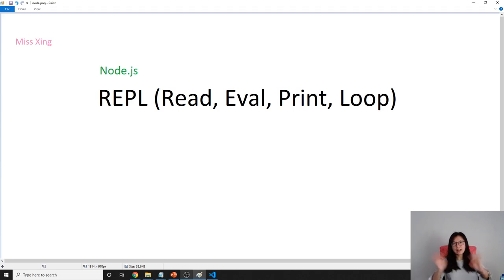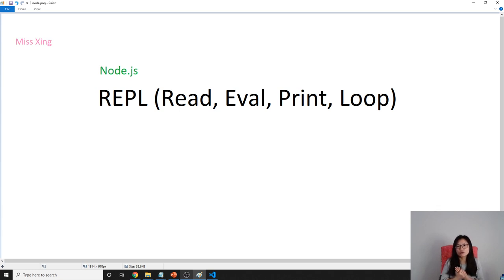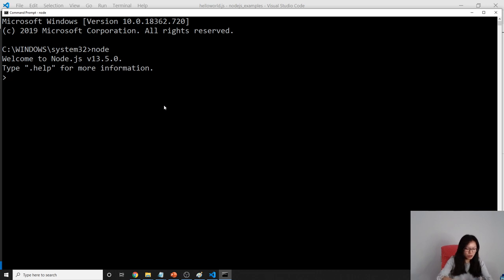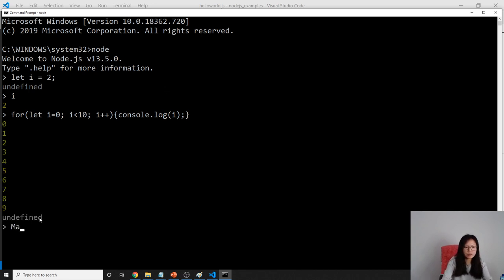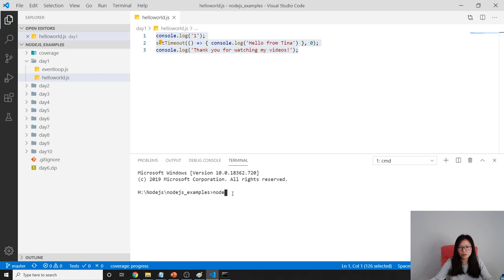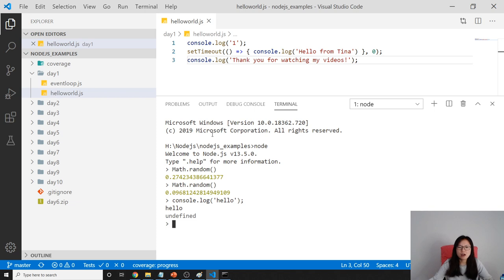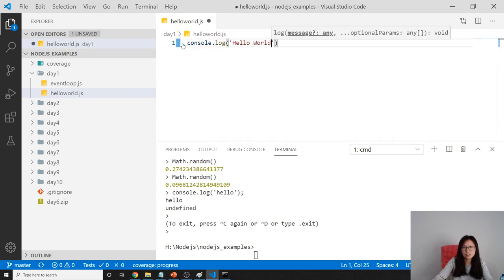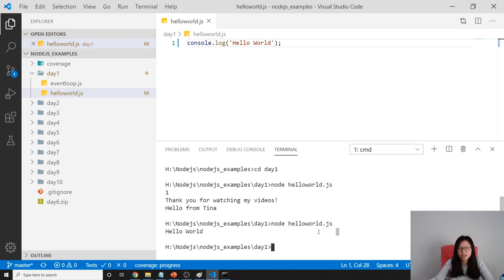Node.js - REPL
Node REPL (Read, Eval, Print, Loop)